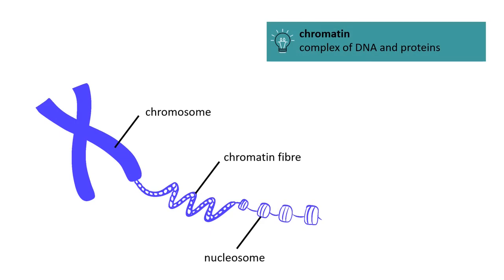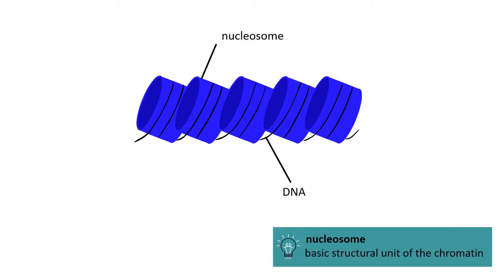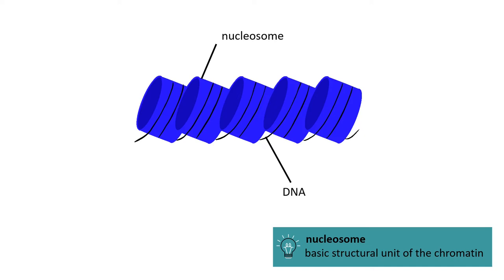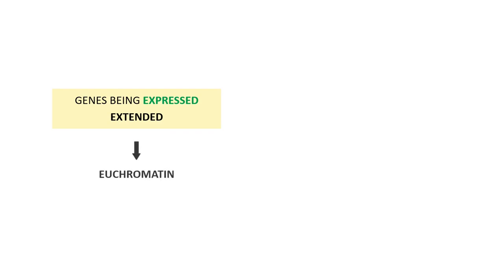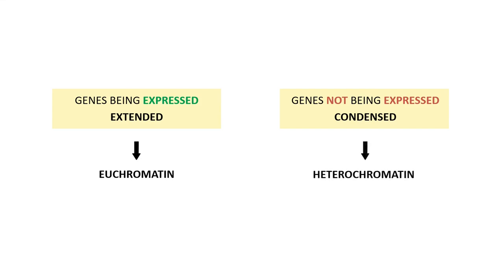Genetics in 60 seconds: Chromatin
In this short video, I am going to talk about chromatin, euchromatin, and heterochromatin.